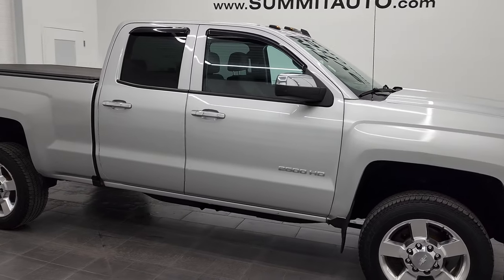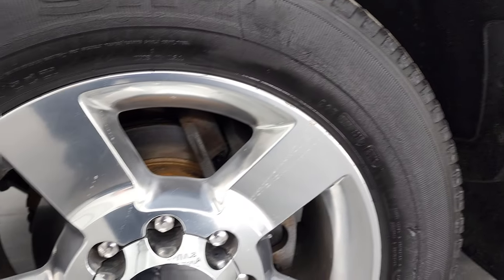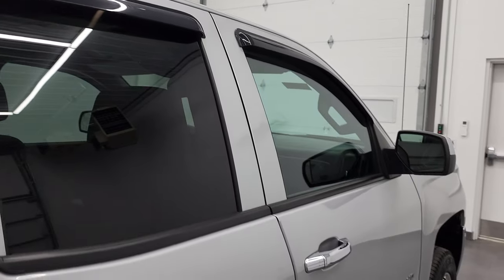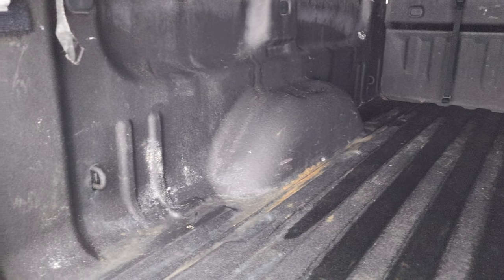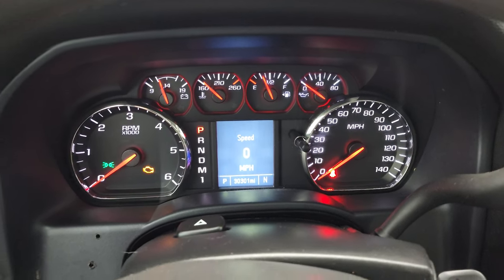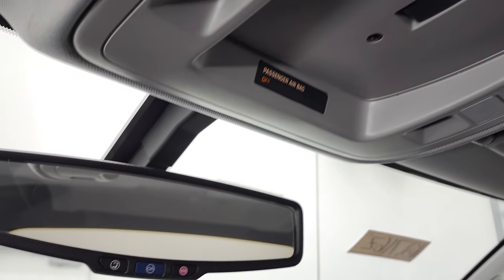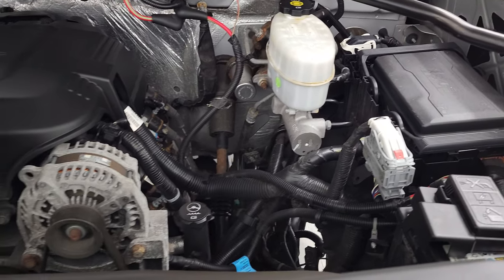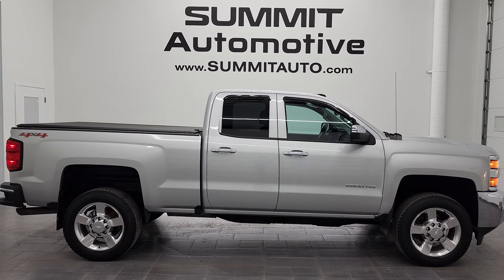4K 2016 CHEVY 2500 WORK TRUCK GASSER SILVER ICE METALLIC WALKAROUND 12716Z SOLD!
This 2016 CHEVROLET SILVERADO 2500 DOUBLE CAB SHORTBOX 3/4 TON GASSER WORK TRUCK IN SILVER ICE METALLIC FOR SALE IN FOND DU LAC OSHKOSH WISCONSIN 54935 is the vehicle we did walk around review of today.

Thank you for checking out this video of this 2016 CHEVROLET SILVERADO 2500 DOUBLE CAB SHORTBOX 3/4 TON GASSER WORK TRUCK IN SILVER ICE METALLIC FOR SALE IN FOND DU LAC OSHKOSH WISCONSIN 54935

STOCK: 12716Z
PRICE: $41,991
MILES: 30,293
MAKE: CHEVROLET
MODEL: SILVERADO 2500
VIN: 1GC2KUEG5GZ351931
LOCATION: FOND DU LAC OSHKOSH WISCONSIN, 54937 TRUCKS ON 41

1 OWNER! CLEAN TITLE HISTORY! CLEAN CARFAX! 6.0 Liter V8 Engine FFV E85 Capabilities, 360 Horsepower, Full Four Door Double Cab Crew Cab, Short Box 6 1/2 Foot Shortbox, Work Truck Package WT, 6 Speed Automatic Transmission with Optional Manual Tap Shift, 4x4 Floor Shifter Four Wheel Drive 4WD, Reverse Backup Camera Rearview Camera, Onstar System, Non Smoker, Gray Cloth Seats, 40/20/40 Split Front Bench Seating, Access Soft Rollup Tonneau Cover, Full Towing Package with Receiver Trailer Hitch, Wiring and Transmission Cooler Tow Package, Factory Brake Controller, Heated Power Mirrors, Stabilitrak Traction Control, 4.10 Gears with Automatic Locking Differential Limited Slip Differential, Goodyear Wrangler SR-A LT265/60 R20 Tires, 20 Inch Rims Premium Wheels, Polished Aluminum Rims Premium Wheels, Four Wheel Disc Brakes, Spray-in Bedliner, Bedrail Covers, Clearance Lights, Projector Lamp Headlights, Locking Tailgate, Rear Bumper Steps, Chrome Trimmed Grill, Chrome Trimmed Mirrors, Vent Shades, AM / FM Radio Tuner, Bluetooth, Hands-Free Phone Controls Blue Tooth, Android Auto Compatible, Apple Car Play Compatible, Auxiliary MP3 Jack Portable Audio Connection, USB Jack Portable Audio Connection, Keyless Entry with Factory Remote Start, Adjustable Height Seatbelts, Driver and Passenger Front Air Bags, L.A.T.C.H. Child Safety System, Side Curtain Air Bags SRS Safety Restraint System, Compass, Outside Temperature Display and Mileage Display, Factory All Weather Floormats, Air Conditioning AC, Cruise Control, Power Locks, Power Windows, Tilt Steering Wheel, Automatic Headlights Autolamp, 110V / 150W Auxiliary Power Outlet, Silver Ice Metallic! ONE OWNER! CLEAN AUTOCHECK! Very very clean inside and out! This is one of the sharpest 2016 Chevrolet Silverado 2500 Doublecab Shortbox 3/4 ton trucks on our lot! Make your move before this super clean 4wd is gone!

STOCK: 12716Z
PRICE: $41,991
MILES: 30,293
MAKE: CHEVROLET
MODEL: SILVERADO 2500
VIN: 1GC2KUEG5GZ351931